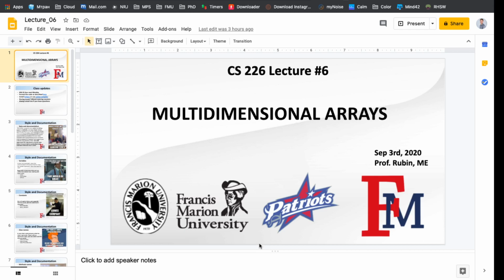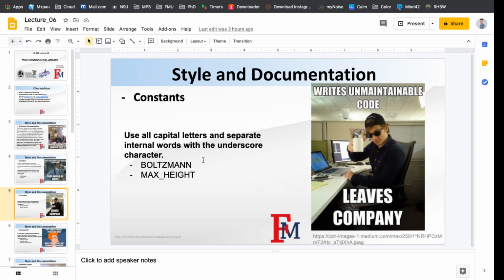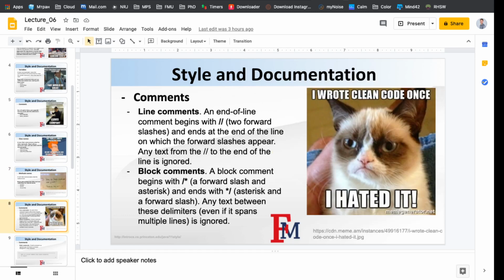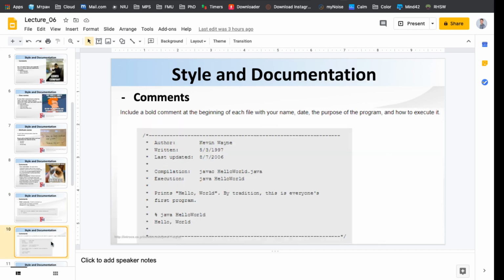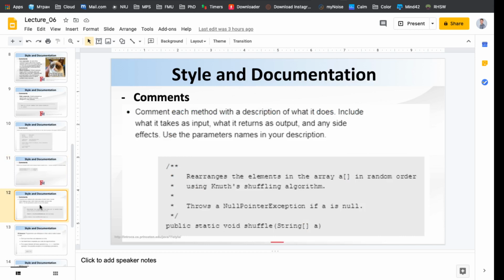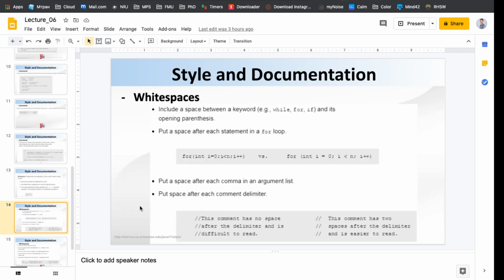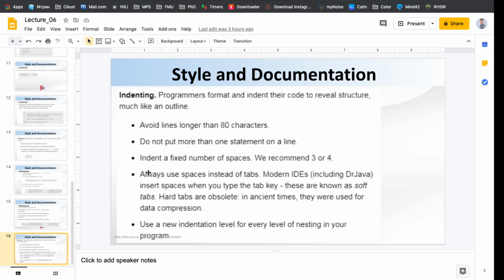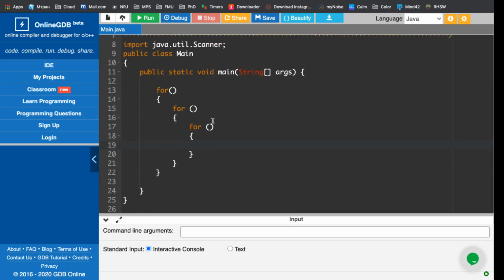CS226 Lecture #6 - Proper Formatting